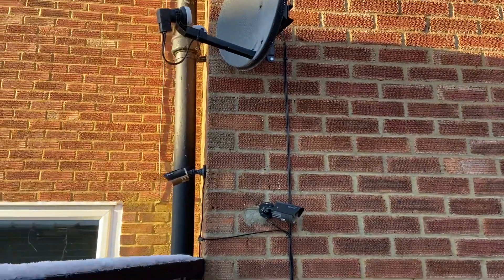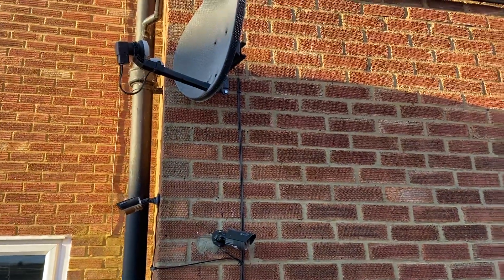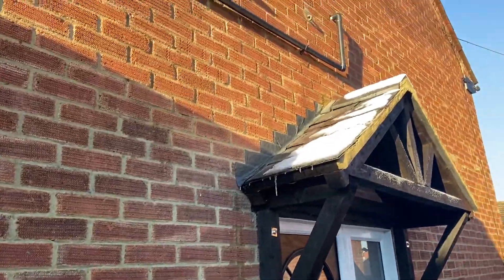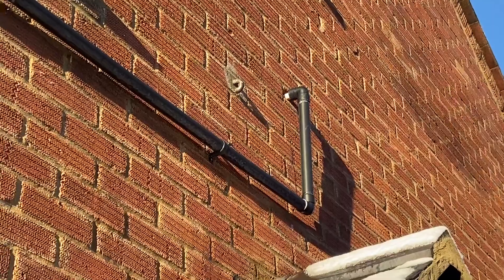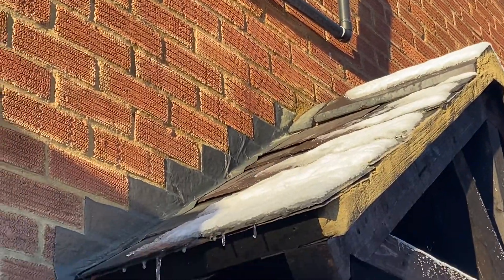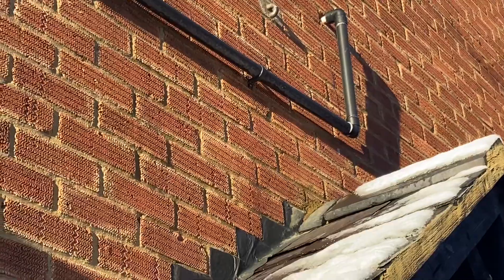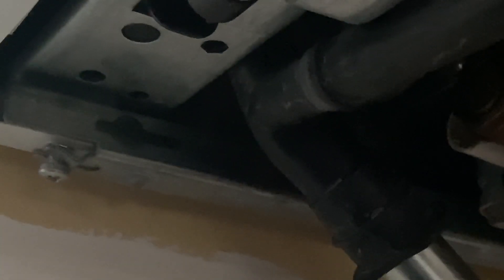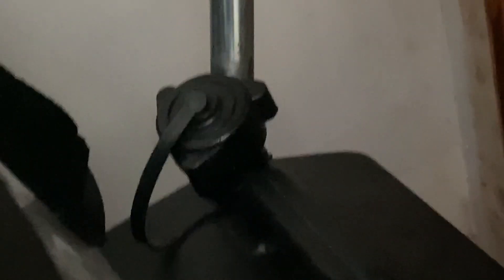Our boiler stop working temporarily fixed till the weather warms up